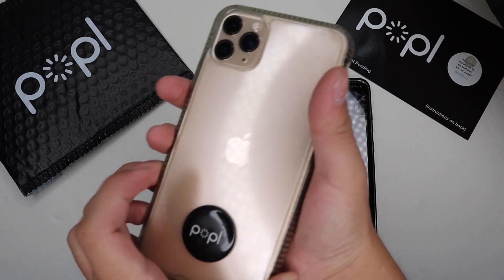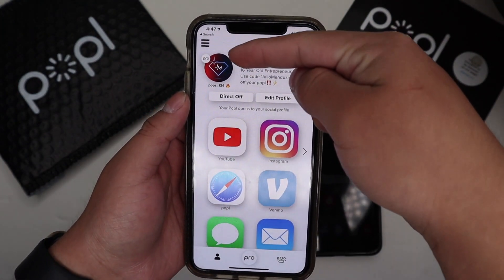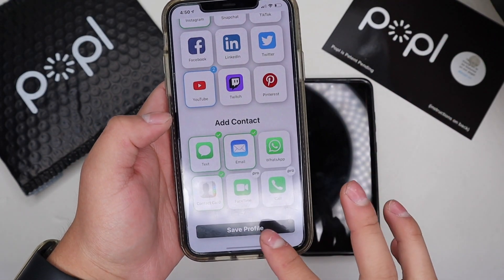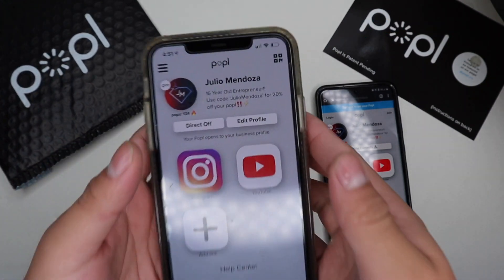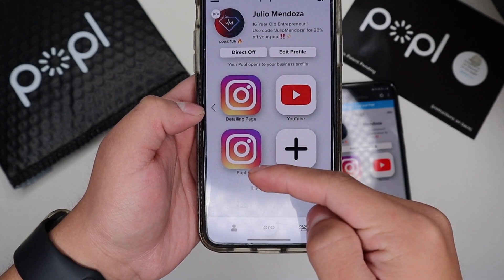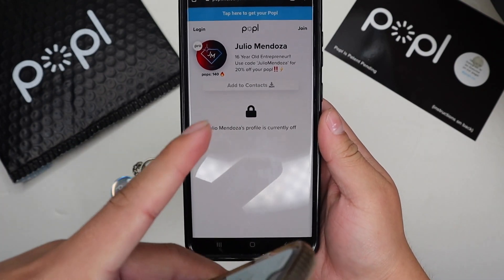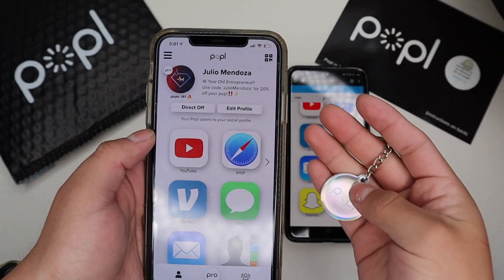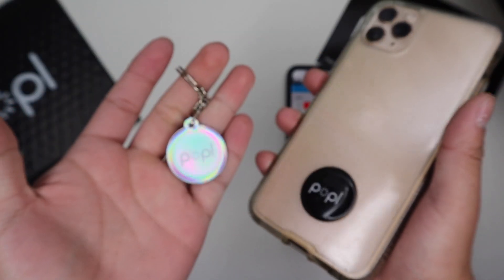New Popl Pro!! Whats New?!? *WHY YOU NEED POPL!*